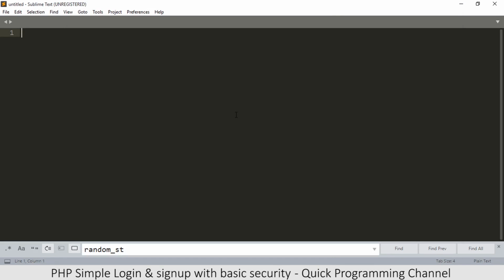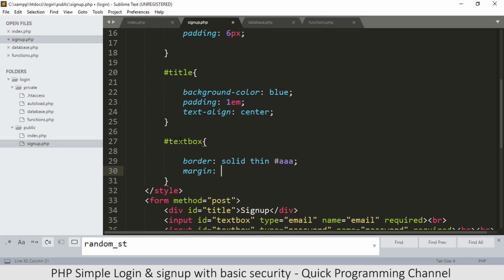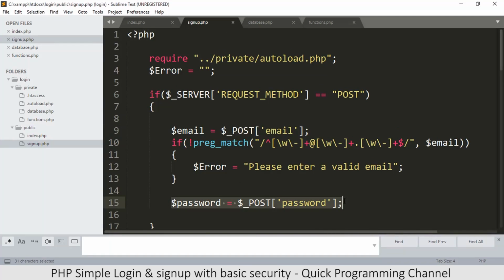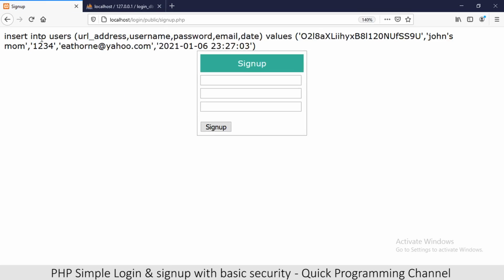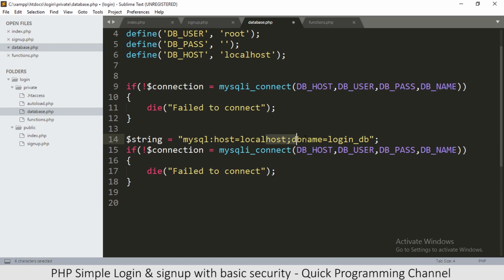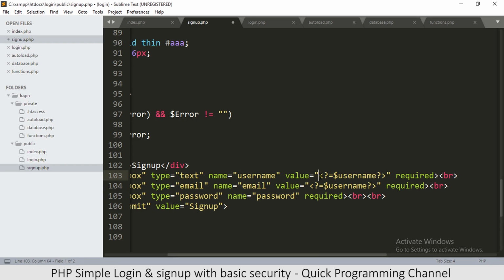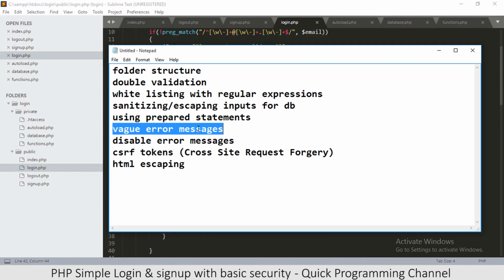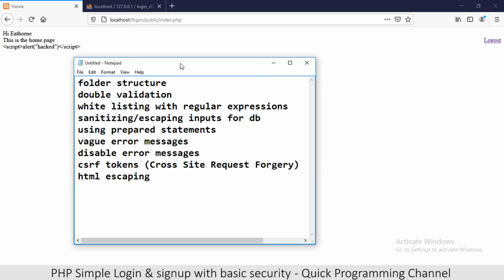PHP Login & signup website with basic Security | MYSQL, CSRF tokens, prepared statements & more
Learn some basic security when creating a login and signup system. we cover prepared statements, input sanitizing, CSRF tokens for your forms, folder structure, htaccess to restrict folder access and much more.

00:00 - Introduction
02:20 - Topics
03:30 - Folder structure
08:00 - Htaccess file
10:45 - Frontend validation
22:00 - Backend Validation
26:45 - Basic regex
38:00 - Sanitizing inputs
40:00 - Mysql database
42:00 - Database connection
50:00 - Adding some functions
53:30 - Query troubleshoot
1:01:00 - escape function
1:06:00 - Prepared statements
1:20:00 - Login page
1:38:00 - Check login function
1:45:00 - Logout page
1:52:10 - Vague error messages
1:54:30 - Error reporting
1:57:00 - HTML escaping
2:02:25 - CSRF tokens
2:13:00 - Ending